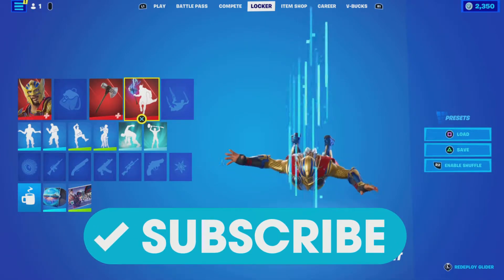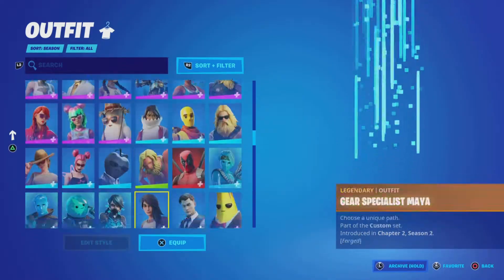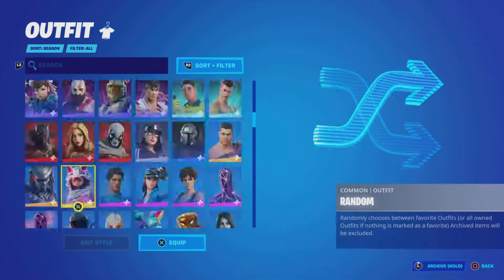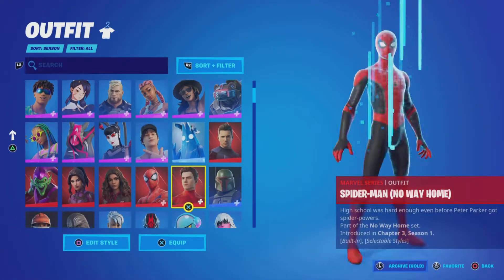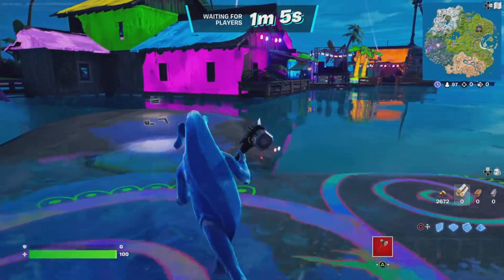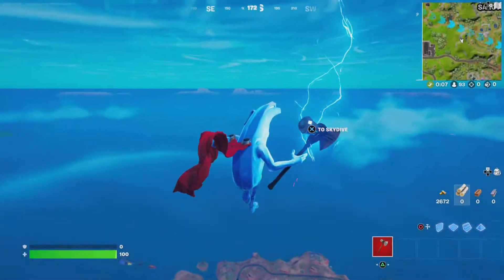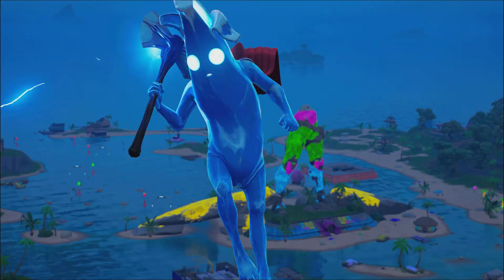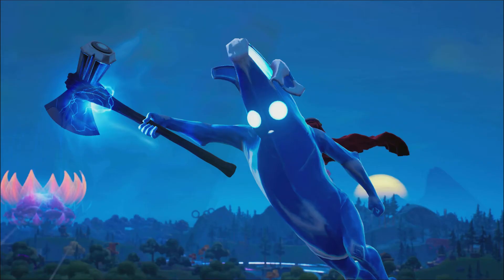The Stormbreaker Pickaxe can Now be used on ALL Skins!